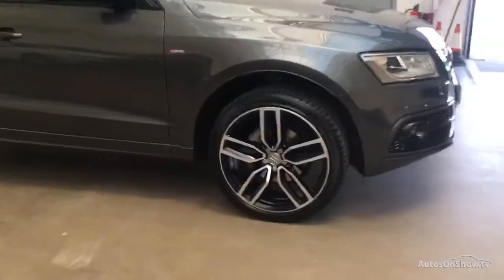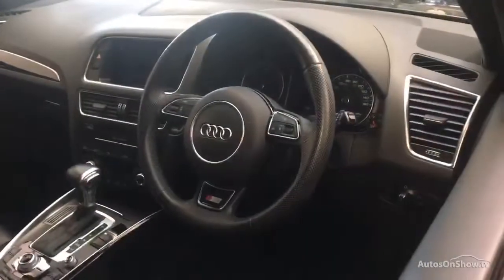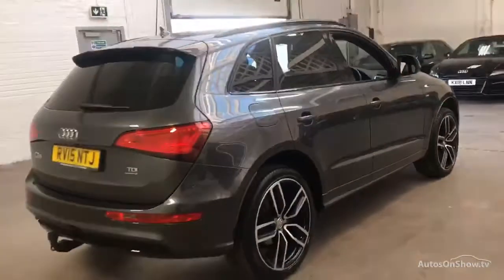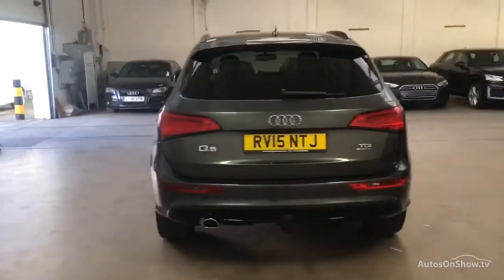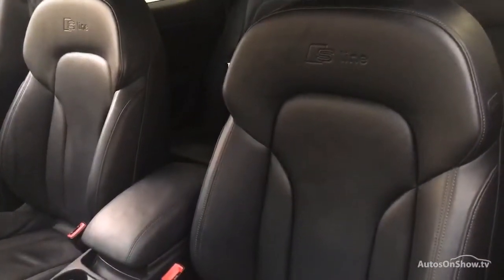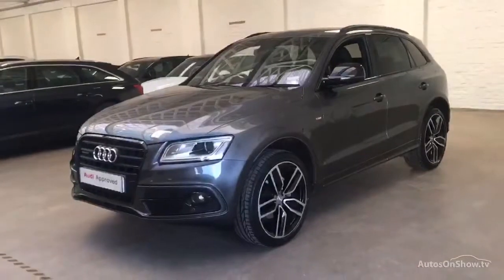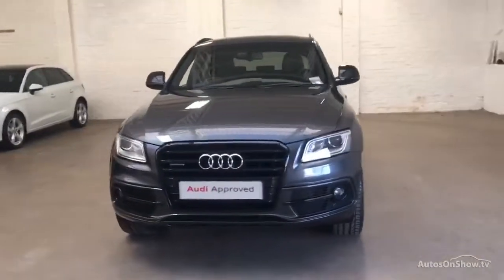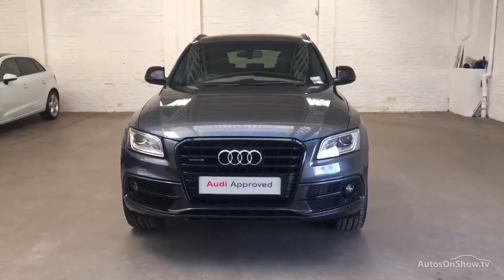RV15NTJ AUDI Q5 TDI QUATTRO S LINE PLUS GREY 2017, Slough Audi